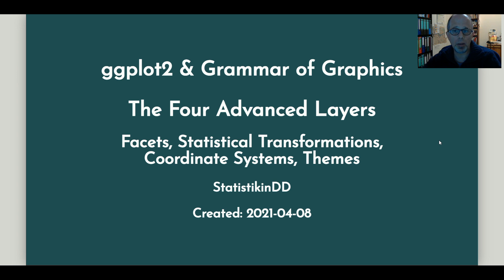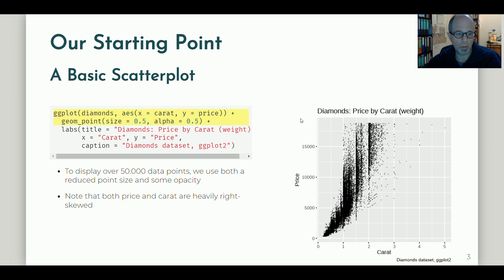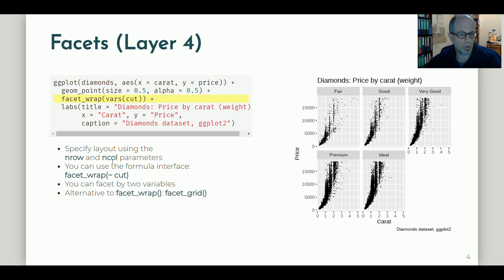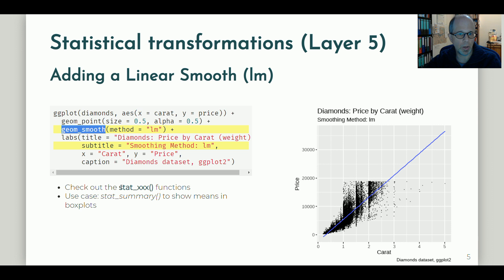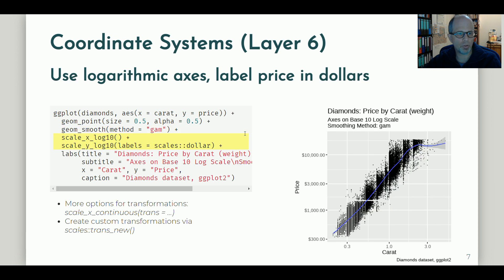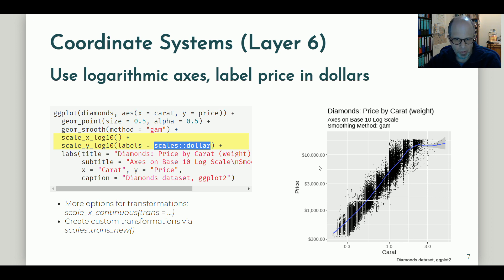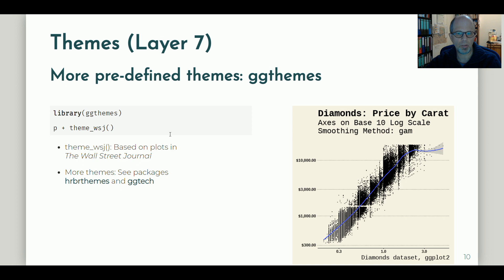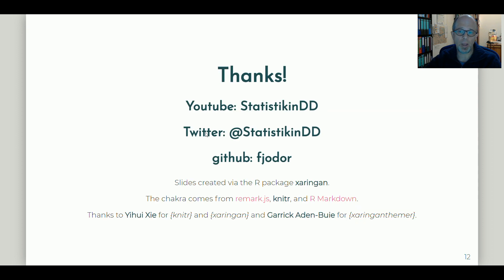ggplot2: A Quick Tour of the Four Advanced Layers (Grammar of Graphics)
In the previous video I gave a quick introduction to the Grammar of Graphics and how it is implemented in ggplot2. It focused on the three basic layers: Data, Aesthetics, and Geometries. You can find it here:

Today we look at the four advanced (optional) layers: Facets, Statistical Transformations, Coordinate Systems, and Themes.

If you don't feel confident building up plots from scratch writing R code, you may want to check out my video about a graphical user interface that allows you to build up ggplot2 charts using a point-and-click interface, esquisse:

The code for the presentation (powered by xaringan and R Markdown) is here on my github profile:
ggplot2_Grammar_Adv-Layers.Rmd